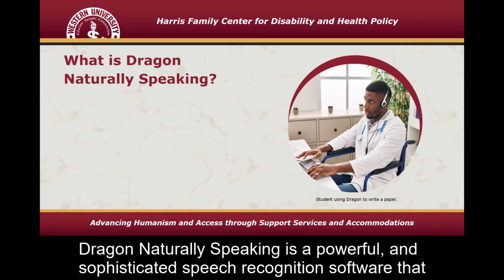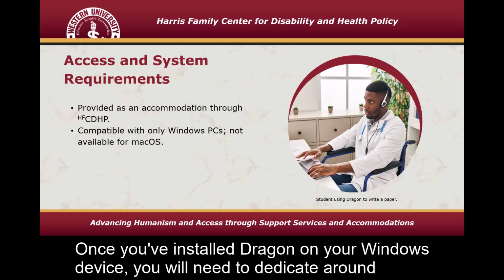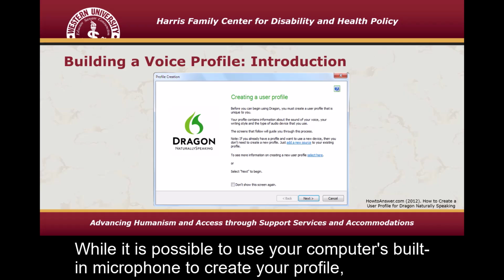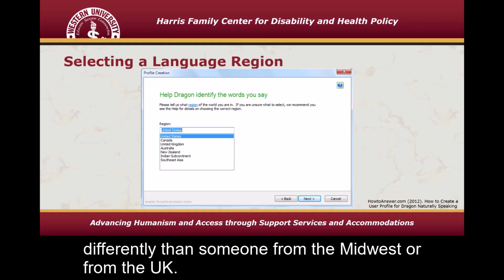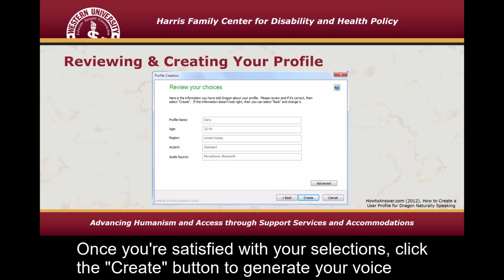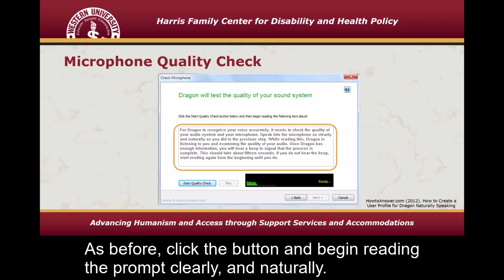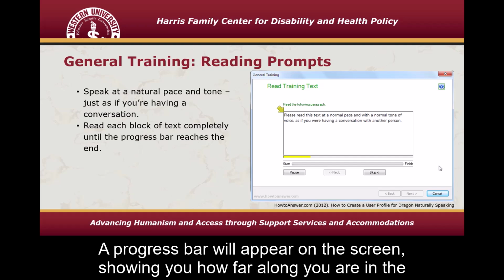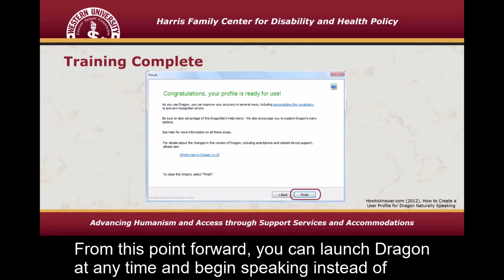Getting Started with Dragon Naturally Speaking: Building Your Profile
Welcome to Getting Started with Dragon Naturally Speaking: Building Your Profile. Here we will go over on how to set up your voice profile for the speech-to-text software that is available as an accommodation through CDHP.